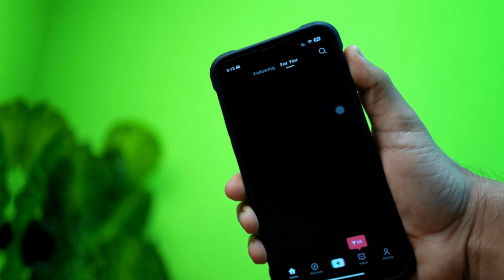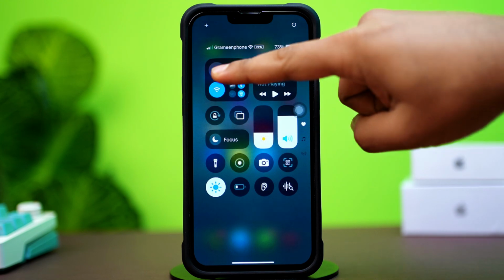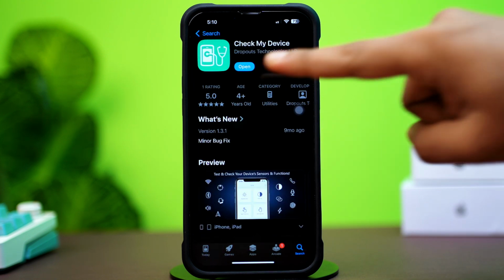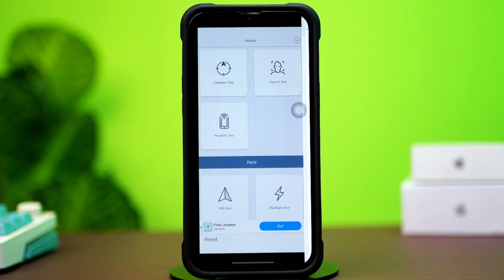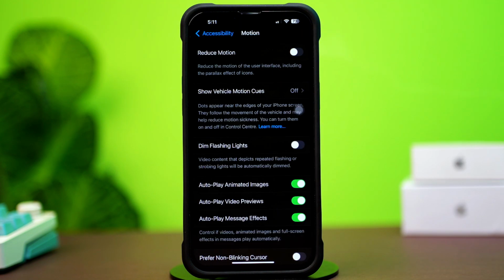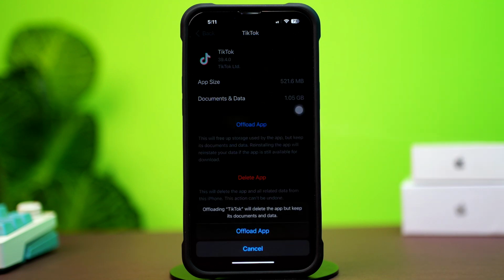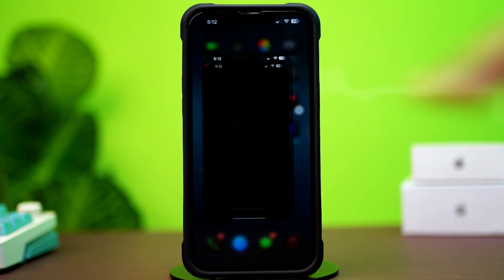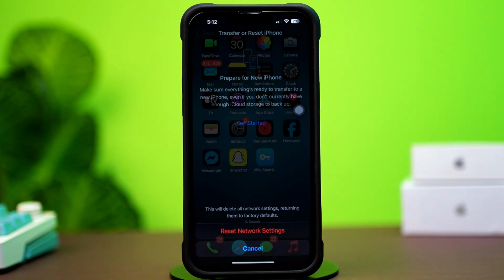How to FIX TikTok Black Screen Problem on iPhone | Resolve TikTok Black Screen Issue on iPhone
Facing the TikTok black screen problem on iPhone? Don’t worry! I’ve got the fix for you! In this video, I’ll show you how to solve the issue when TikTok not displaying on iPhone. If you're dealing with TikTok black screen issue on iPhone, follow along as I guide you through the steps.

So if your TikTok not opening on your iPhone, I’ll explain the common causes and fixes. You’ll also learn how to fix TikTok not loading iPhone and get your app working smoothly again.

00:01- Video Intro
00:23- Solution 1: Check Proxomity Centre
00:54- Solution 2: Disable Reduce Motion
01:03- Solution 3: Offload TikTok
01:19- Solution 4: Check for Software Update
01:31- Solution 4: Reset Network Settings
01:45- Solution End